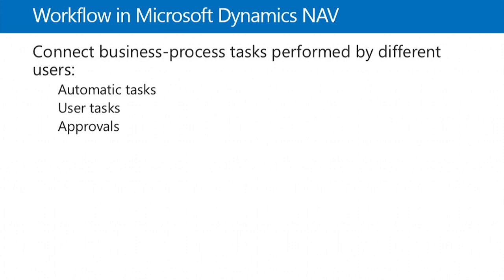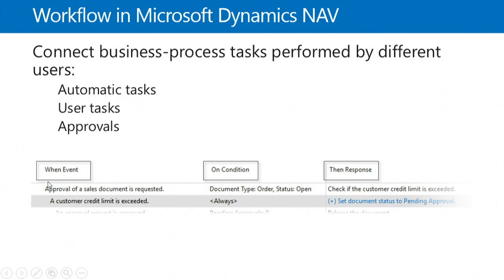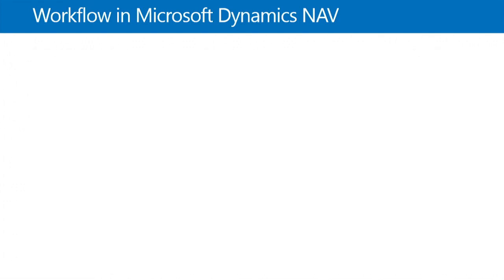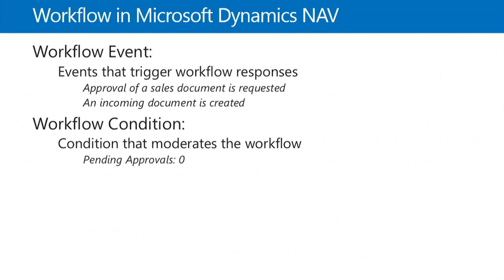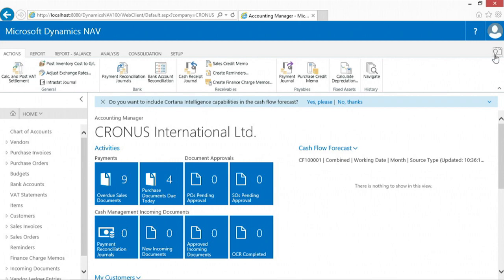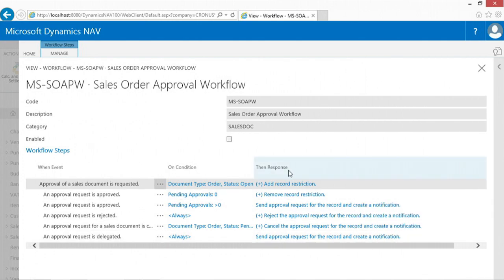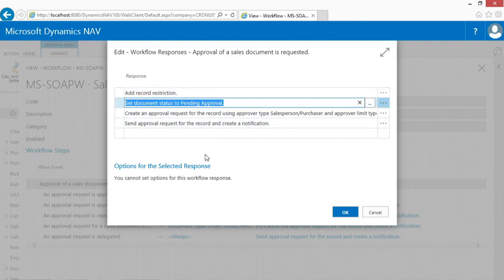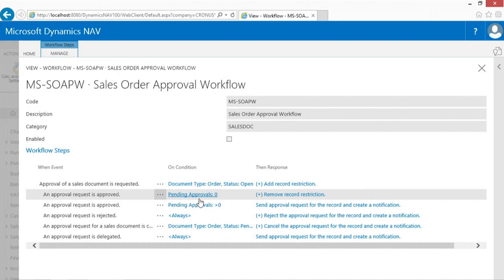Dynamics NAV - M09-02 Workflow in Microsoft Dynamics NAV